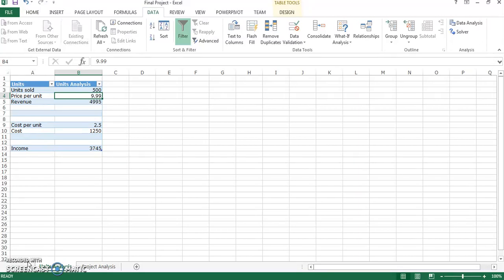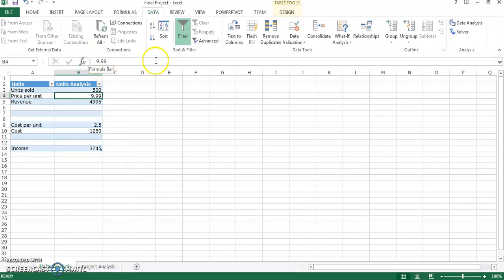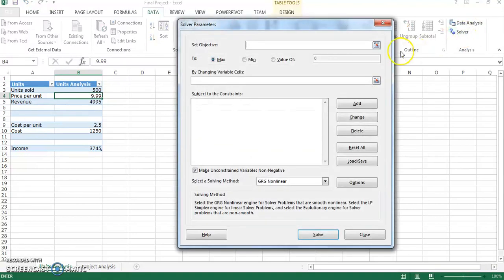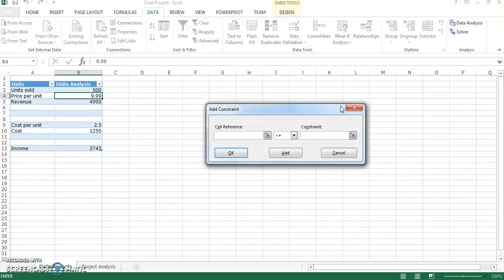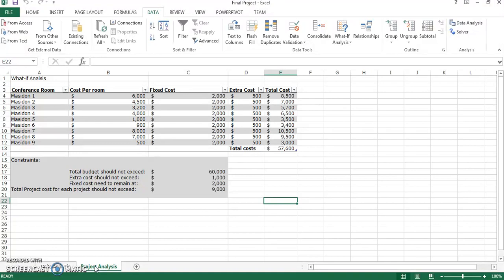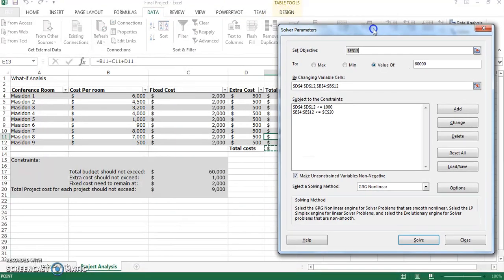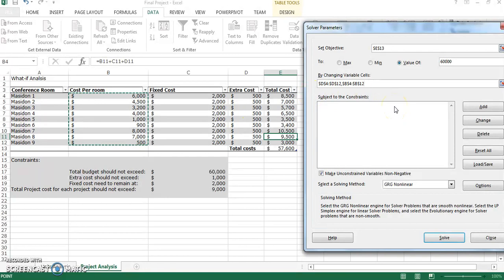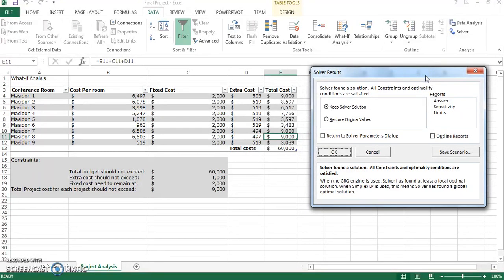Final Project CIS 3367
Hey Yall

This was my final project for professor Adrienne Wheeler at Baruch College. She is really great, you can actually learn a thing or two for excel. Some of you might be excel savvy and this class might not be for you, but you will be surprised.